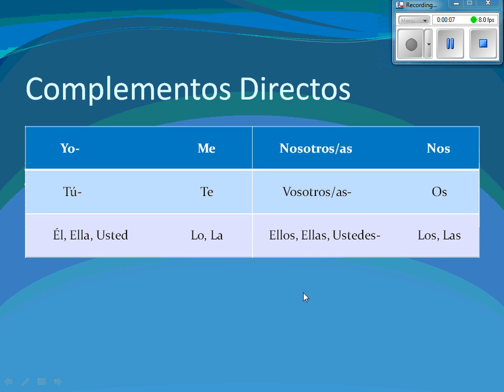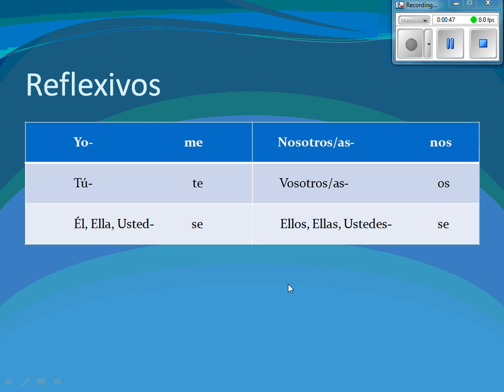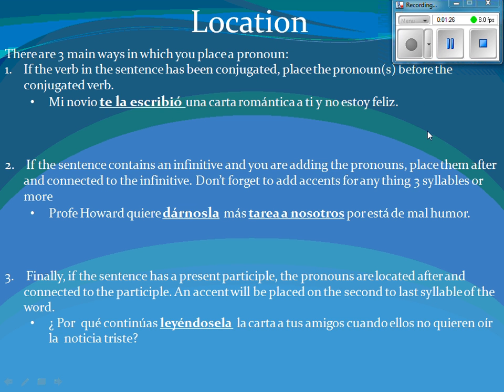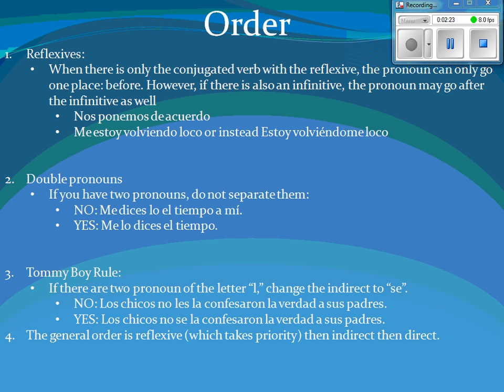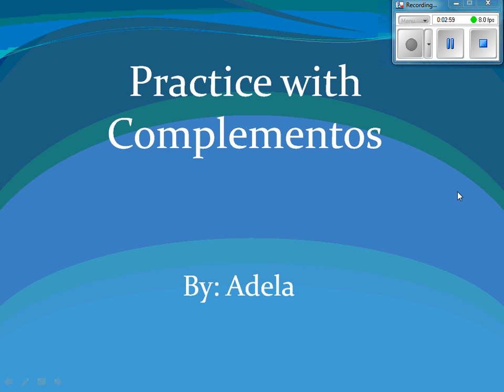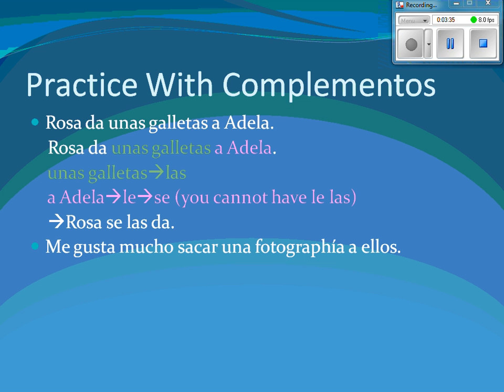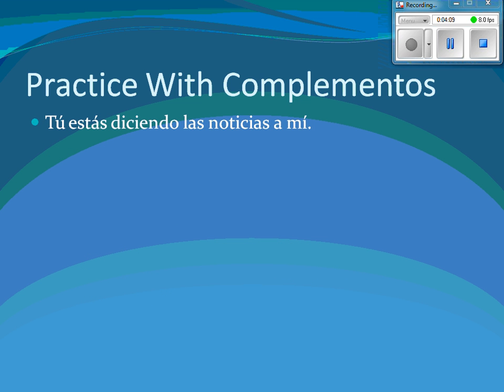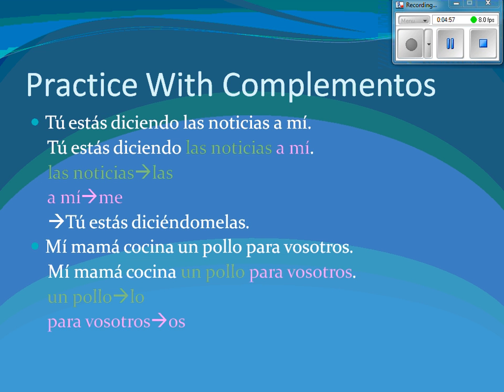ada miguel adela complementos.wmv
A comprehensive review of pronouns from third year Spanish class. This will cover reflexives, direct, indirect plus their location and order. The practice at the end is also a big help.